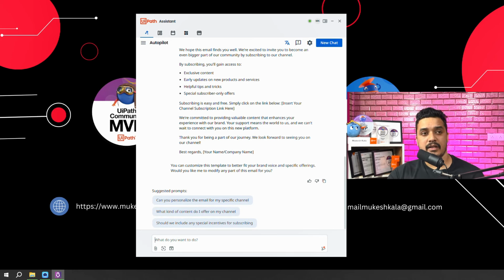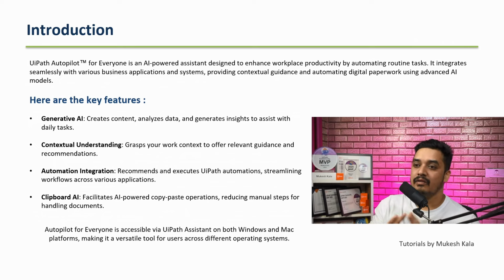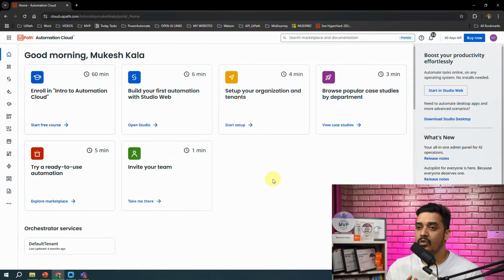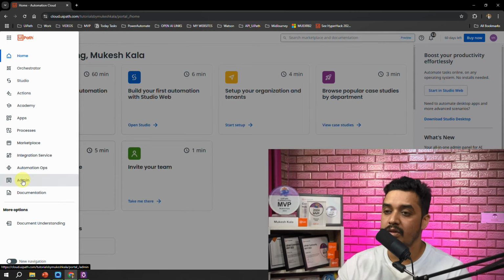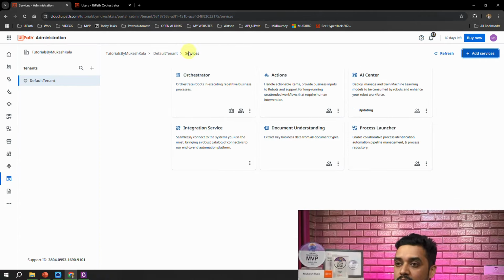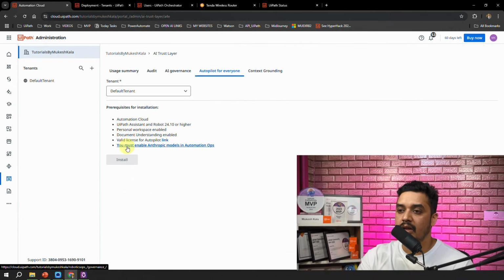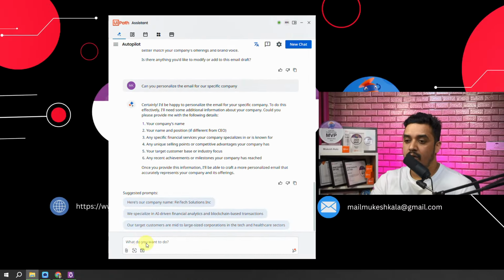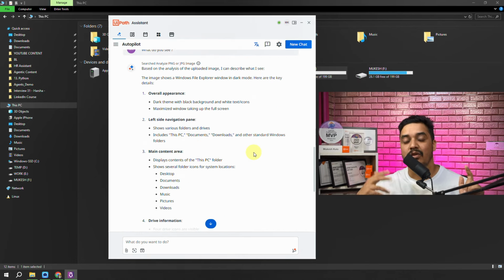1. Setup UiPath Autopilot for Everyone | Step by Step Guide to get Started | Agentic AI Automation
In this video, we talk about Autopilot for Everyone, a feature that offers autopilot functionalities to all users, aiming to boost their productivity. Previously, Autopilot was limited to developers, testers, and similar roles, but it is now accessible to everyone. This is your introduction to UiPath Agents

► Timestamps
0:00 Introduction
1:25 : Quick Demo AutoPilot for Everyone
4:02 : Introduction to AutoPilot for Everyone
7:26 : Important Points to remember about Autopilot for Everyone
9:45 : Prerequisite - Download the Latest version of the  studio
11:16 : Prerequisite: Enable Enterprise Trial
15:15 : Prerequisite: Enable Personal Workspace
16:51 : Prerequisite: Enable Document understanding
19:17 : Prerequisite: Enable Anthropic Models
22:36 : Run Some Samples

 Happy Automation!

►►►►►► Tags ◀◀◀◀◀◀◀◀
Tutorials by Mukesh Kala
Agentic AI
Autopilot for everyone
UiPath Autopilot
Autopilot for everyone Setup
Autopilot for everyone Demo